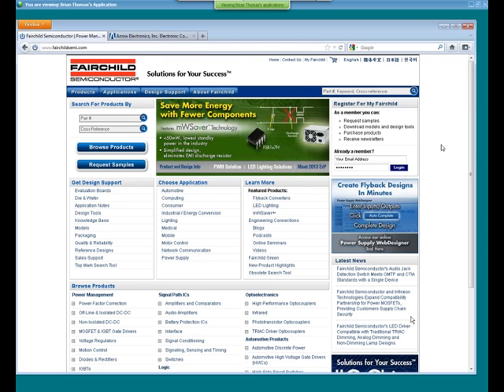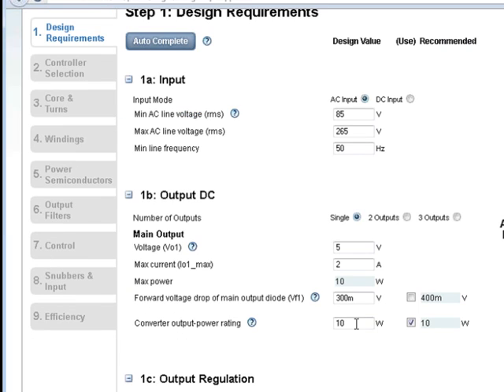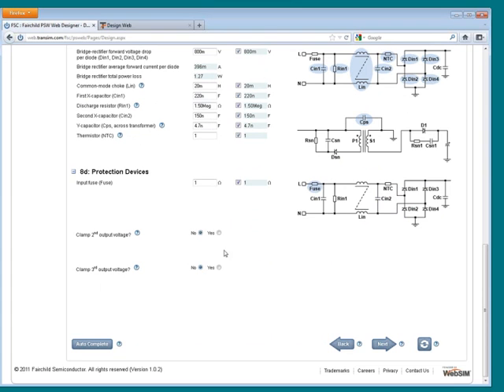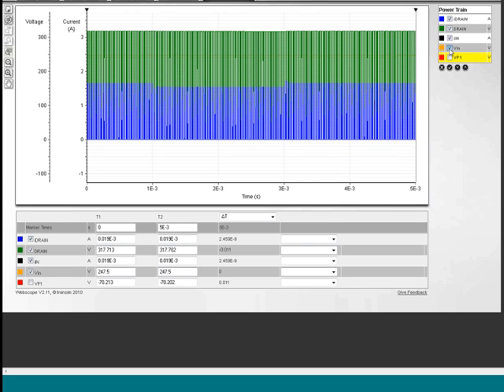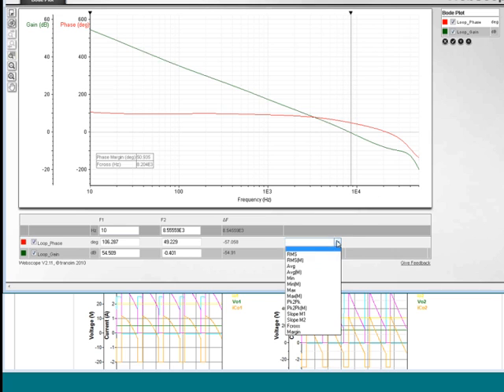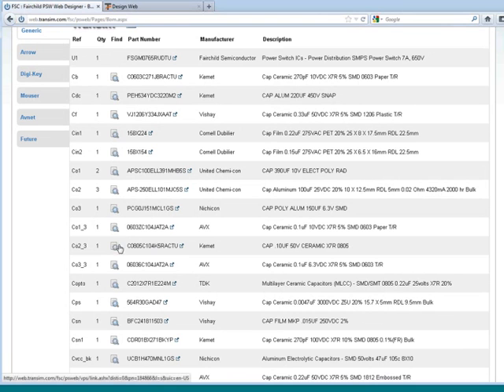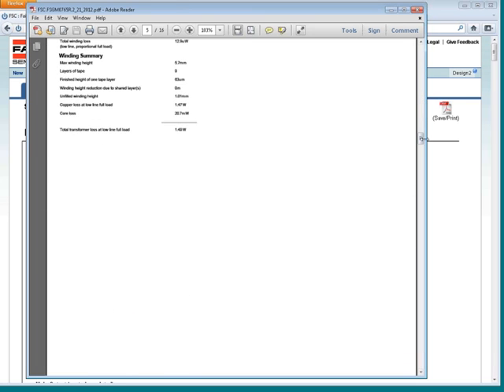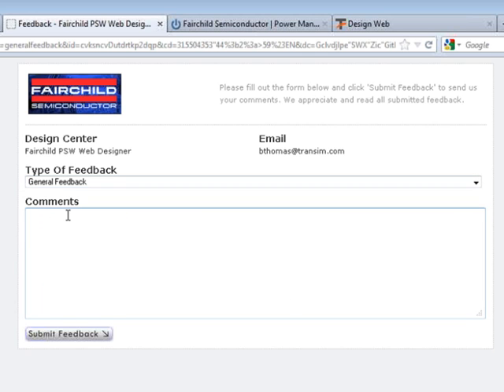Power I: Fairchild PSWeb Tool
Fairchild Semiconductor's PSWeb tool enables users to configure primary-side and secondary-side regulated Flyback Converters for power supply applications. The tool guides a user step-by-step through the design process including transformer design and external component selection.